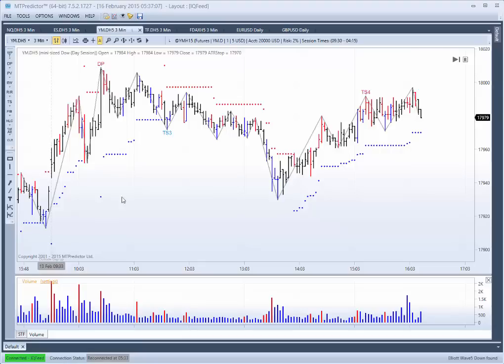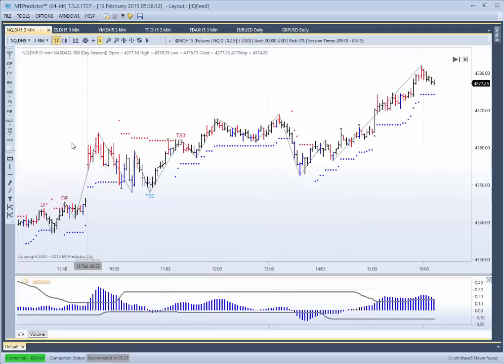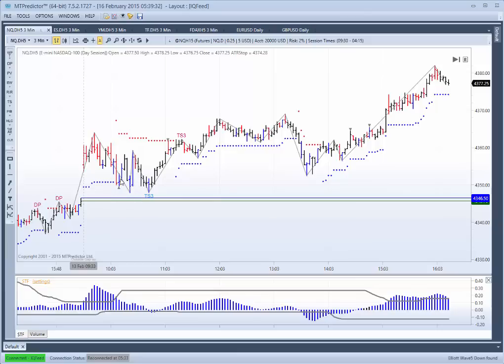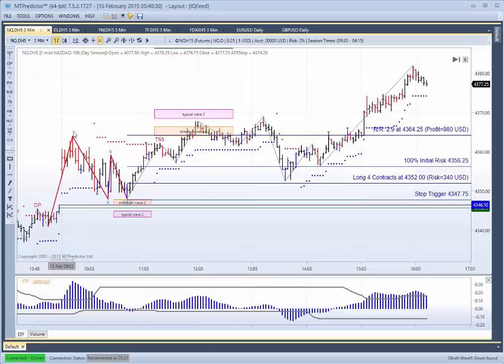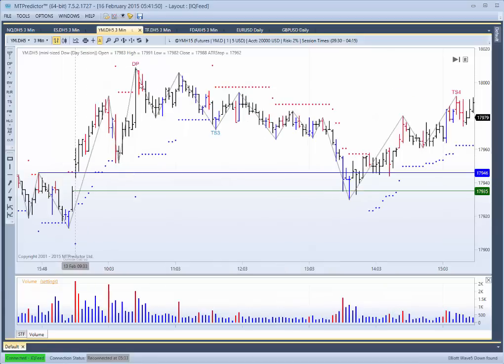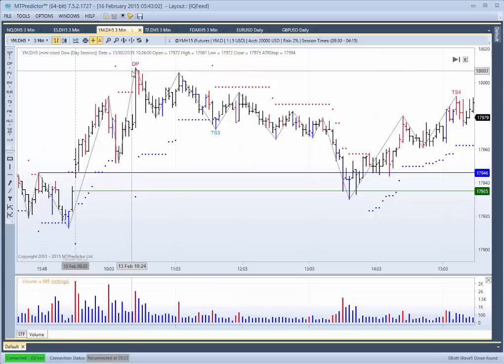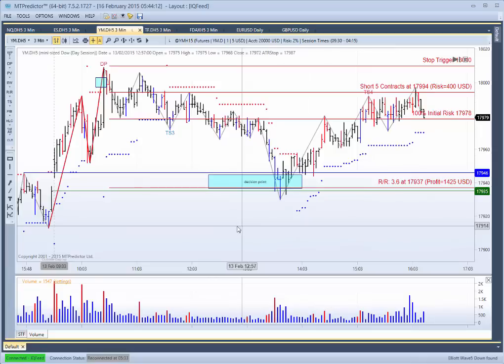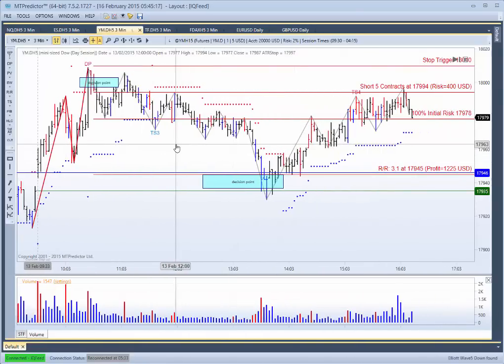MTPredictor Trading the opening Gap on the e-minis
In today’s MTPredictor video I look at trading the opening Gap on the US e-minis: My favourite trade from Friday was the DP sell (that nailed the high of the day) on the YM as it was backed by our VSA setup as well. With the profit target nailed the low of the day, this was the perfect trade on Friday. Especially as it fell in line with “closing the Gap” to the previous days close, as Friday was an inside gap up on the YM.